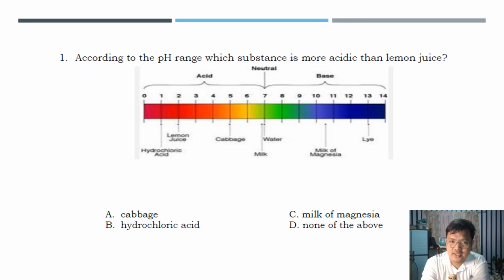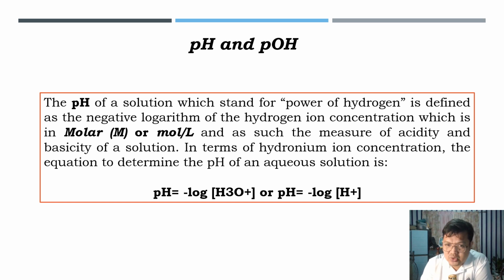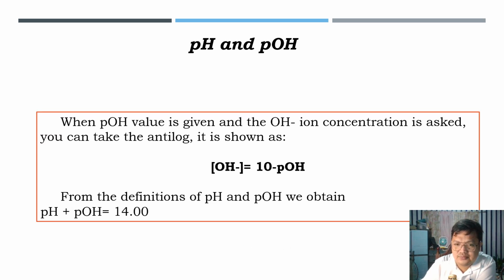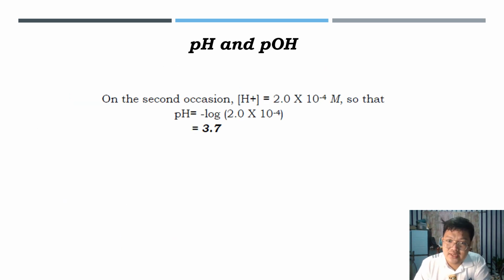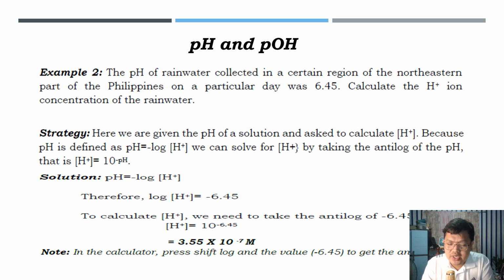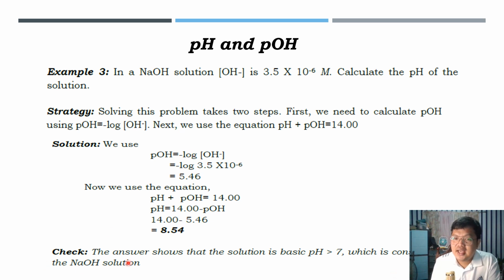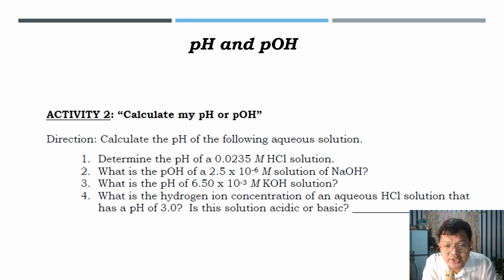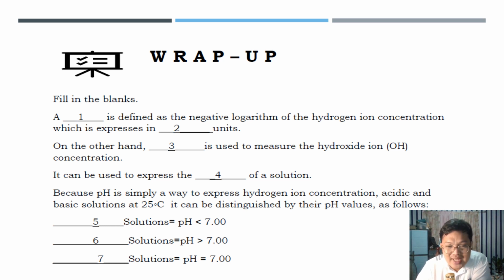pH measure of Acidity